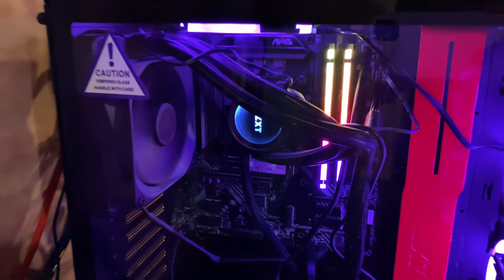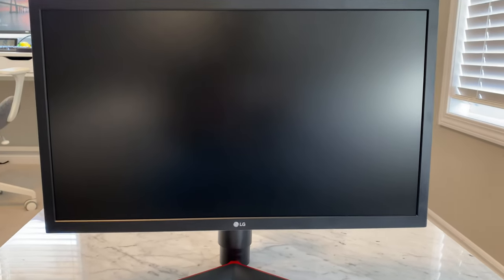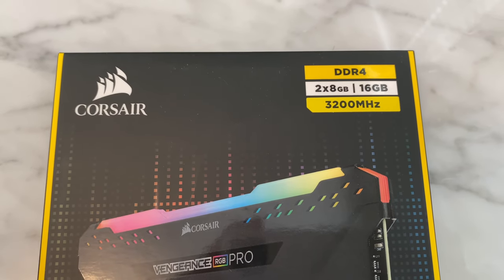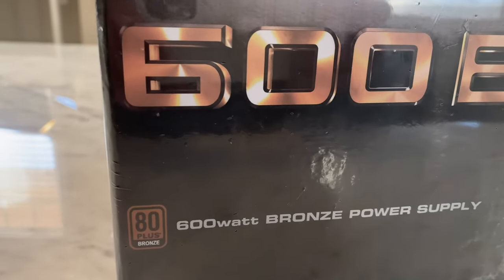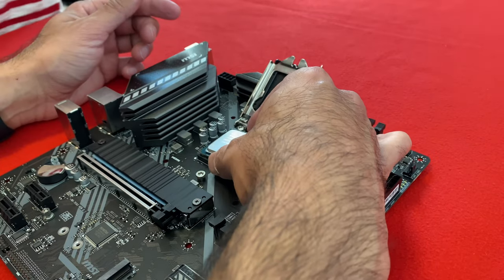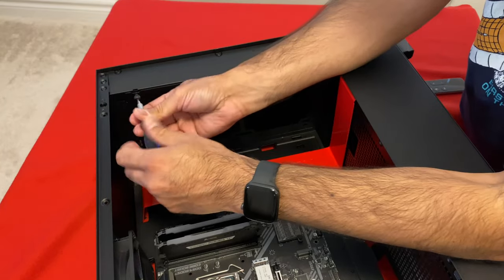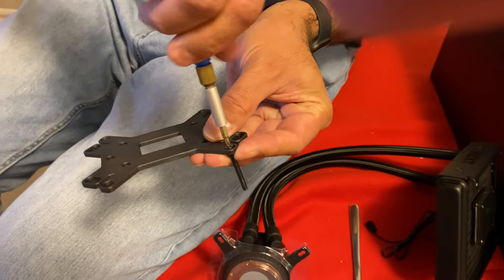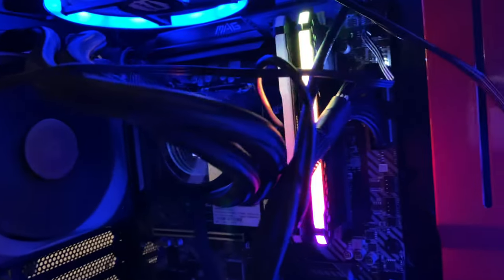Our Second Custom Built Gaming PC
PARTS
Intel Core i5-10400
TEAMGROUP 1TB SSD
MSI MAG Bazooka Intel B460 Motherboard
EVGA 600 Power Supply
Corsair Vengeance RGB PRO 16GB DDR4 Memory
NZXT Kraken Liquid Cooler
RGB LED PC Cooling Fan
Redragon Mechanical Gaming Keyboard
NZXT H520 Mid-Tower PC Gaming Case

MY GEARS
Cameras:
iPhone 11 128GB
iPad Pro 512GB
Sony RX100-M1

Microphones:
PowerDeWise Lavalier Dual Interview
PowerDeWise Lavalier Single

Tripods and Mounts:
Joby TelePod Mobile
Joby HandyPod Mobile Kit
Amazon Basics Tripod

Memory:
Lexar SD Card 64GB

Who am I:
I am Rizwan, an IT professional working in Education sector in Kitchener, Ontario Canada. I make Vlogs, travel guides and technology videos.